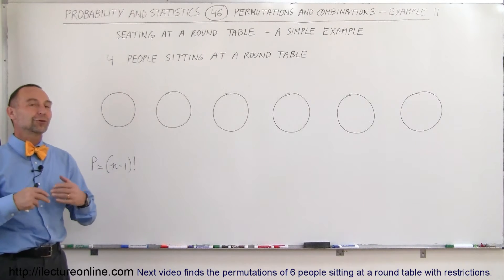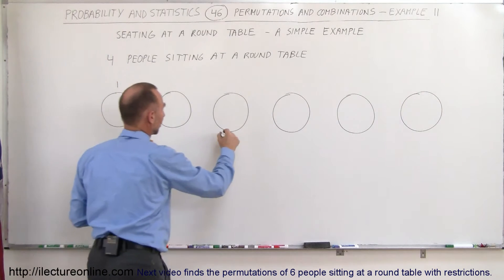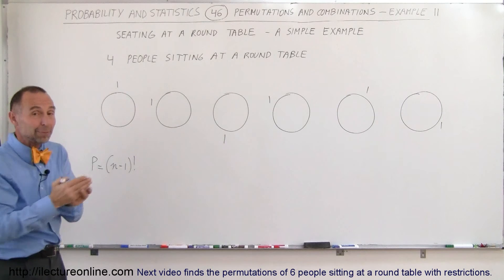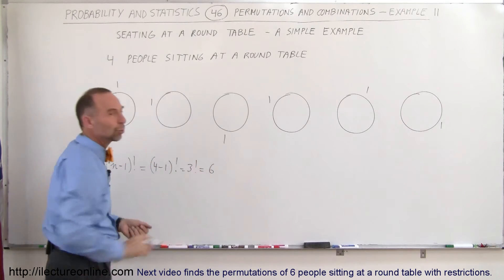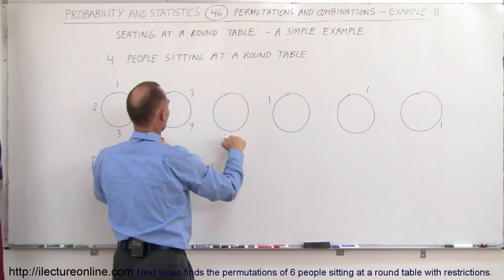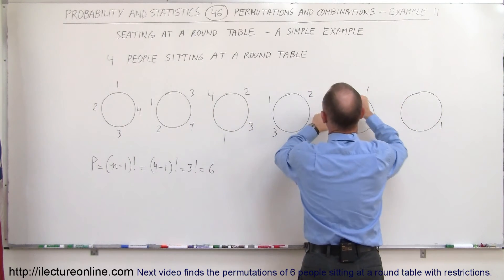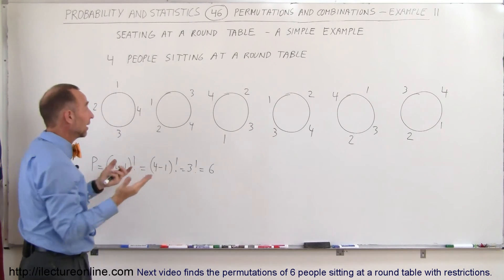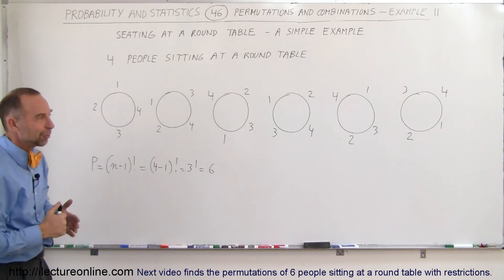Probability & Statistics (46 of 62) Permutations and Combinations - Example 11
In this video I will find the permutations of 4 people sitting at a round table.